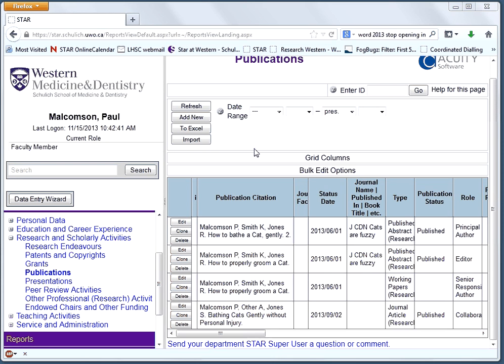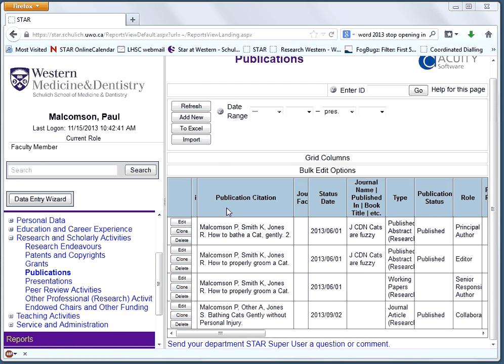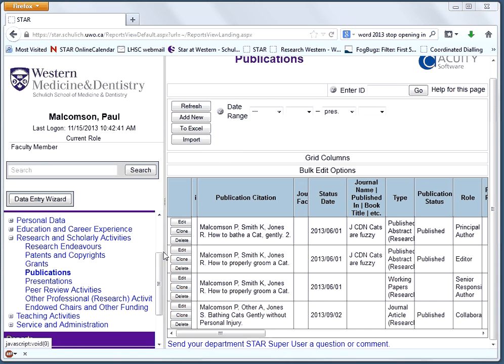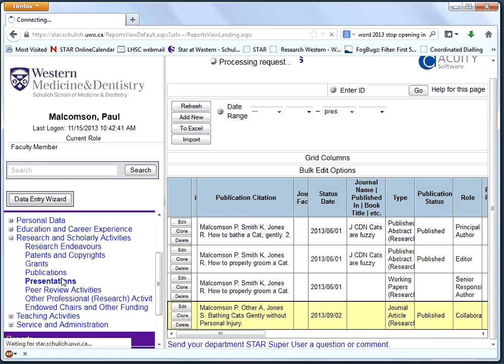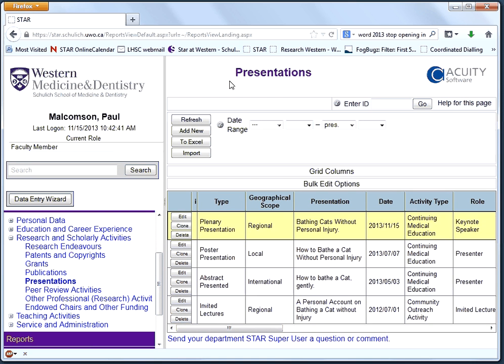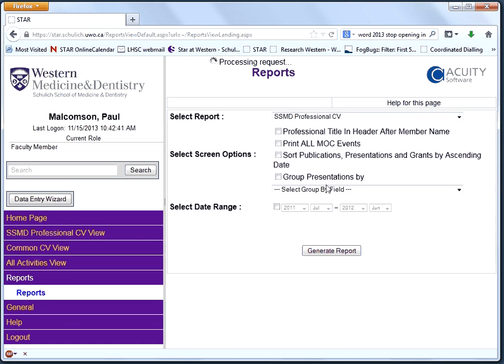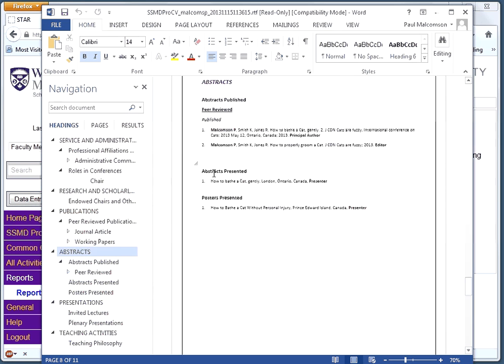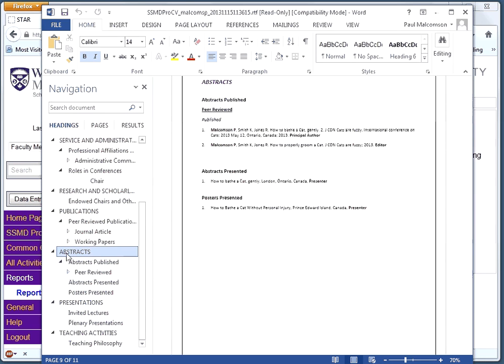Acuity STAR Abstracts (Published and Presented)